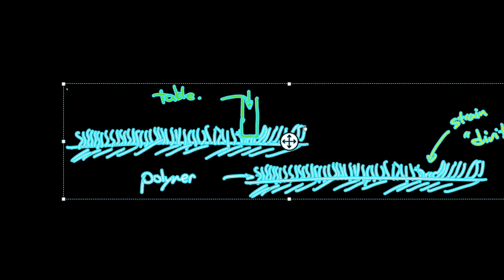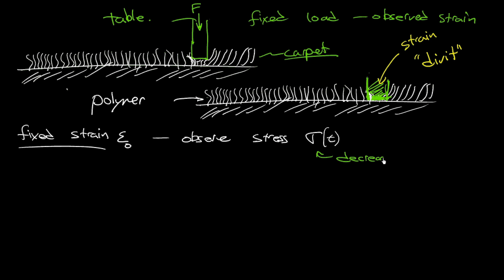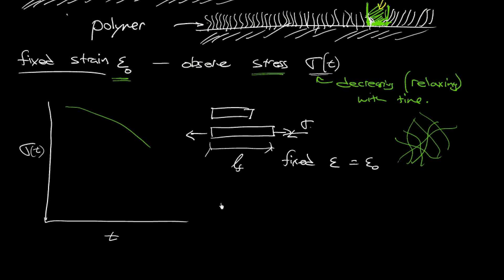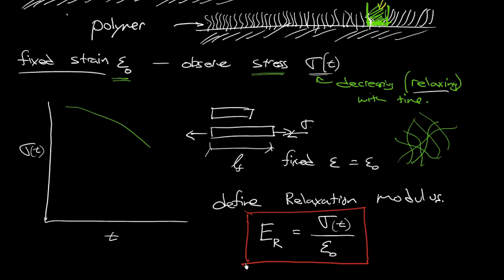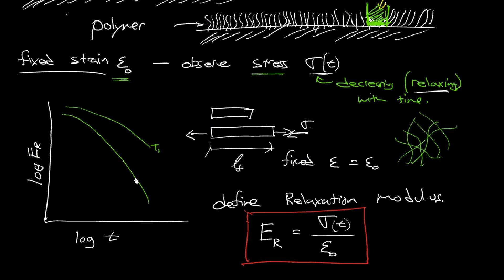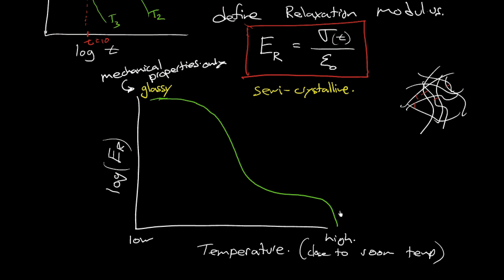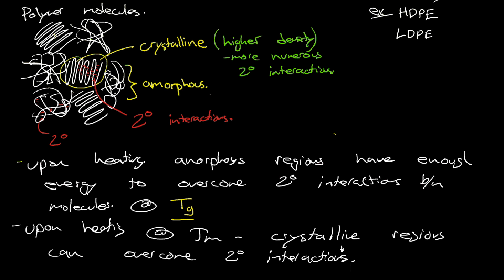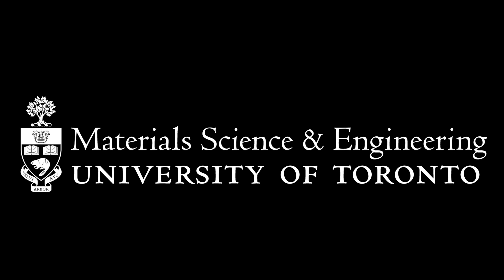Polymer viscoelasticity and the relaxation modulus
In this video I introduce the relaxation modulus, showing time-dependent stress-relaxation.  I also introduce the glass-transition temperature and the melting temperature.